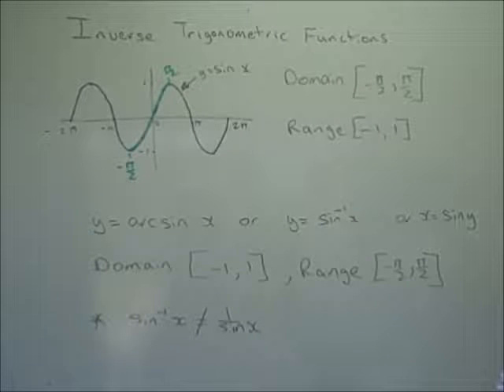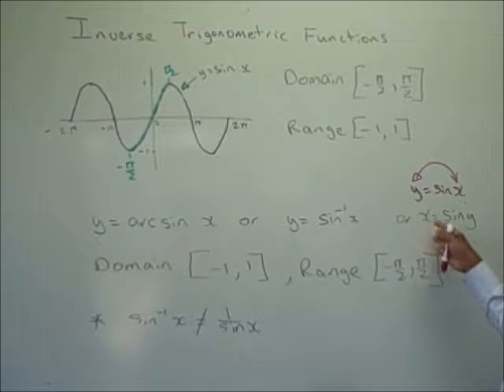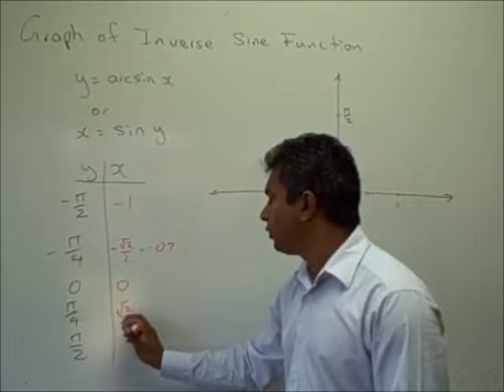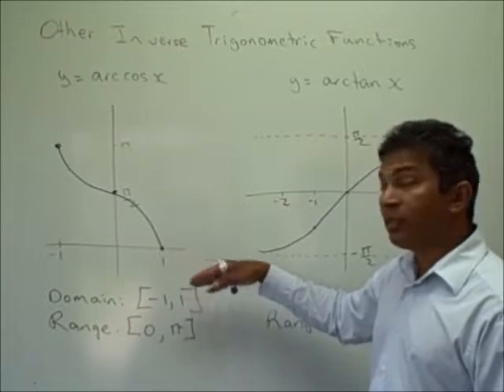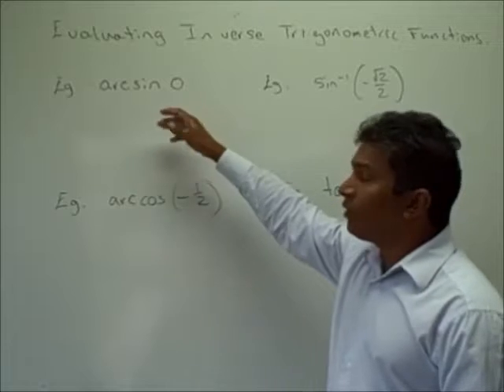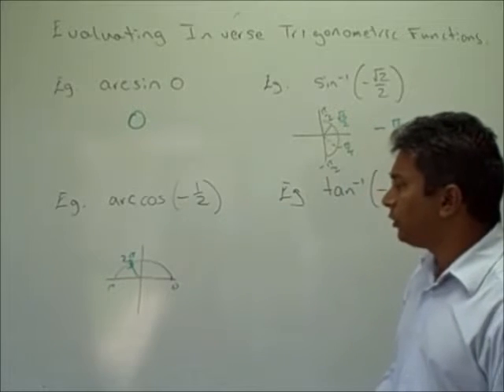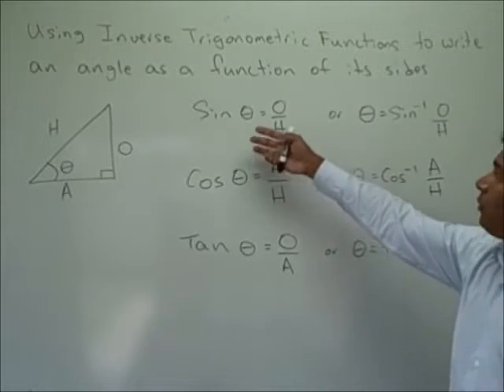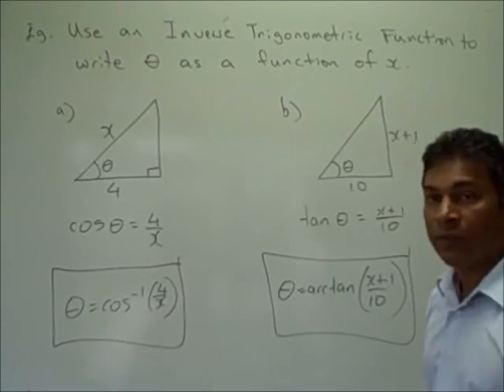My Movie 4 7 A